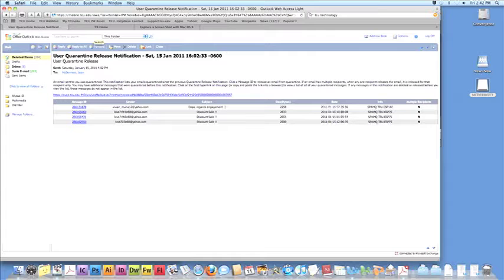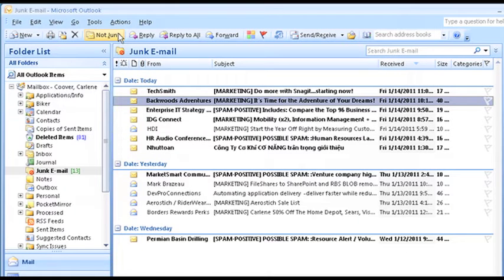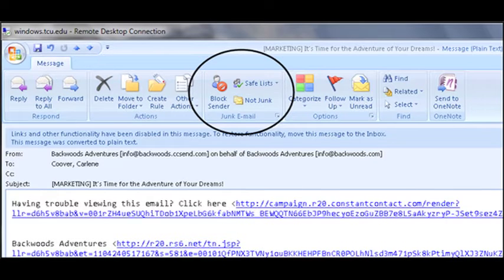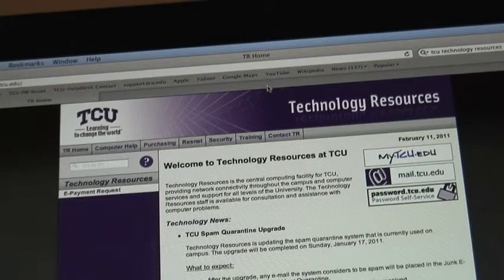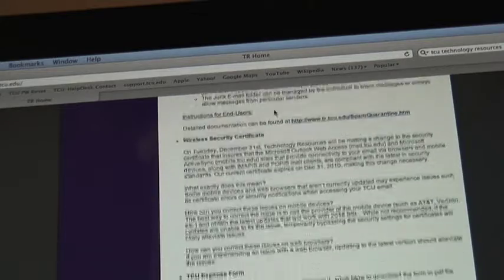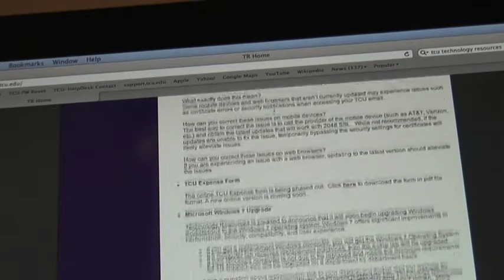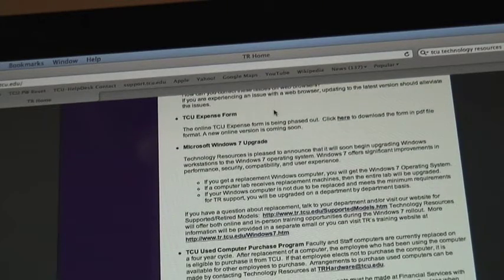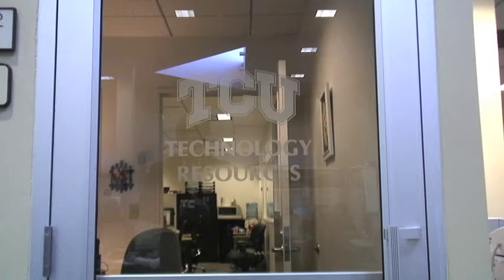TCU Spam Email Upgrade